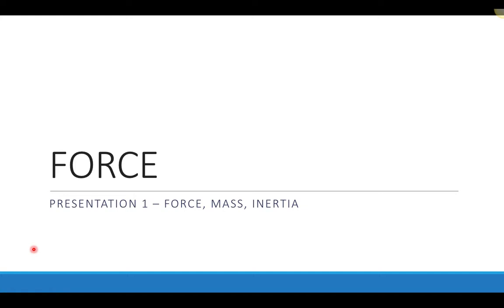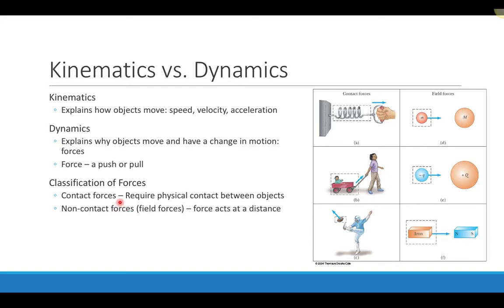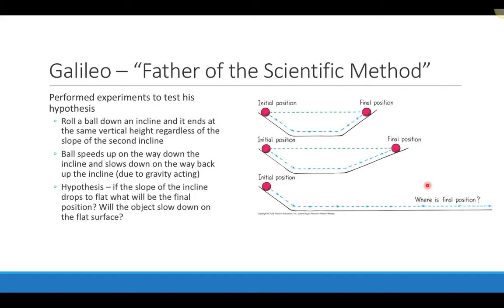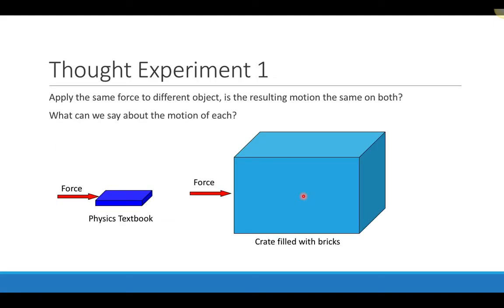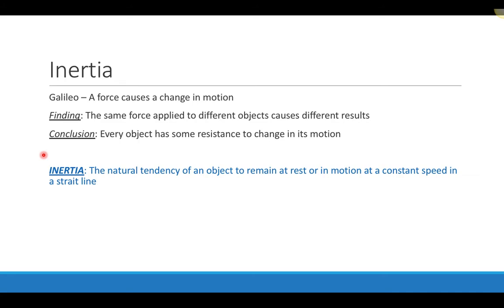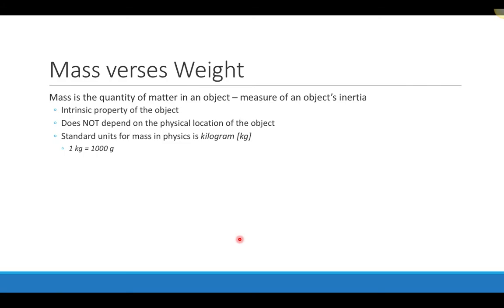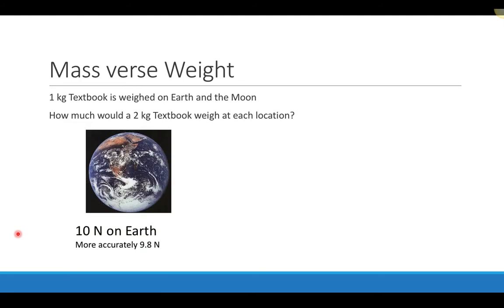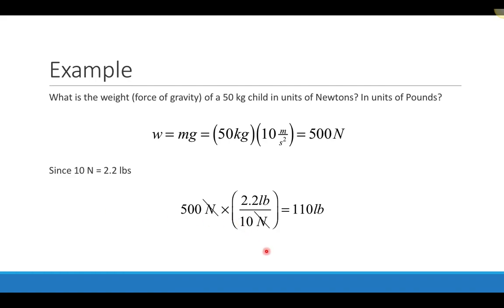Force, Mass, Inertia, and Weight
In this video, we discuss contact verse non-contact forces, early descriptions of motion, mass, inertia, and how mass is related to the weight of an object.